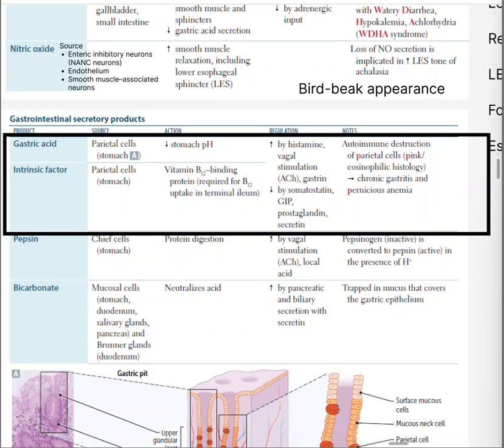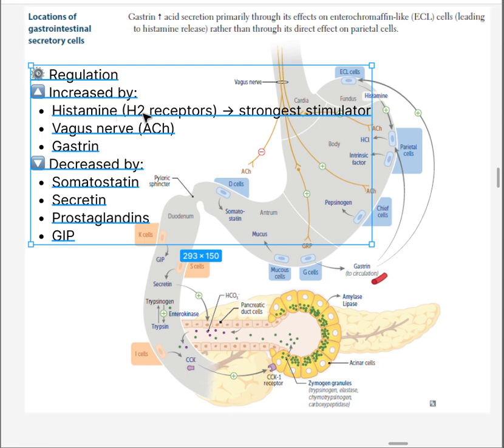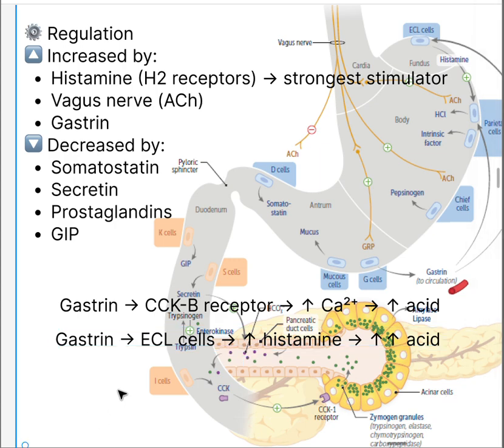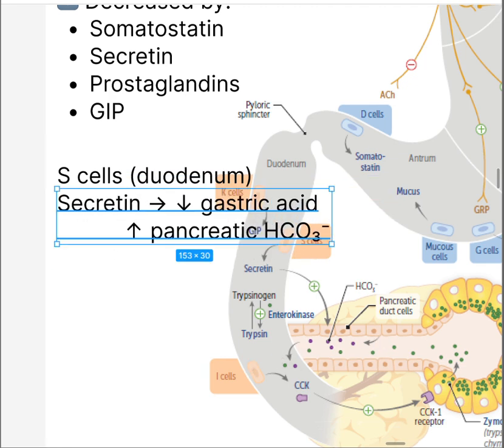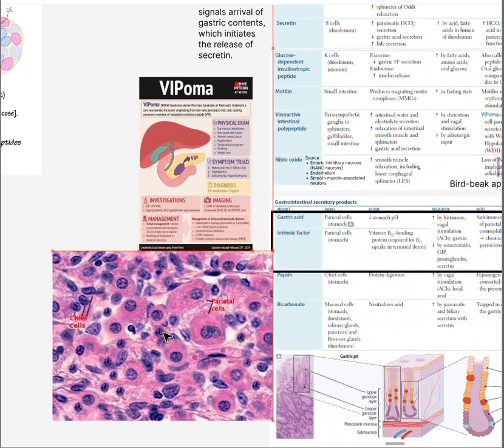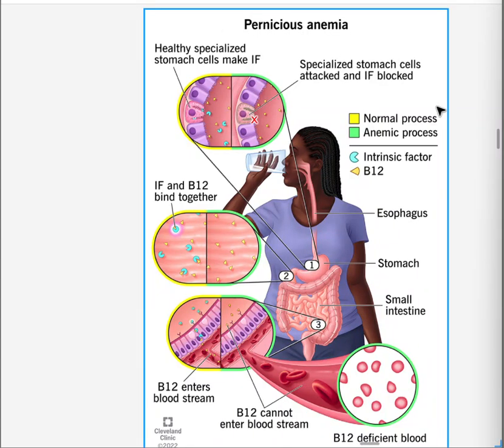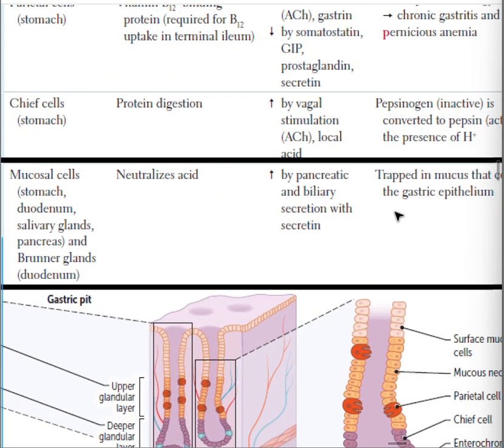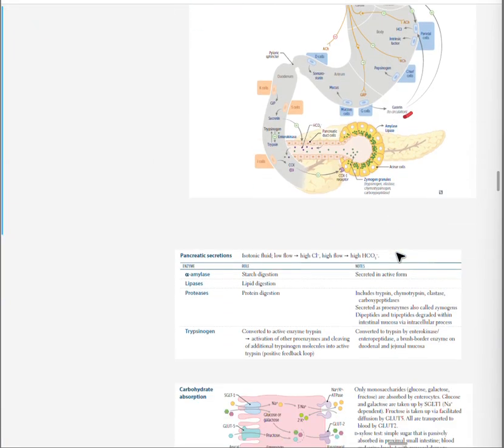FA GIT Part 12 Gastric Acid, IF, Pepsin and Bicarb